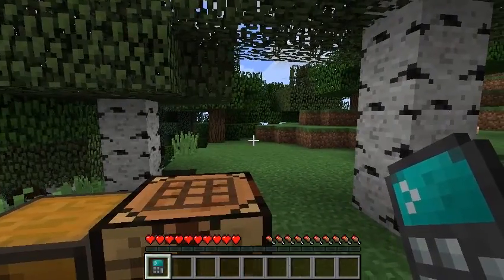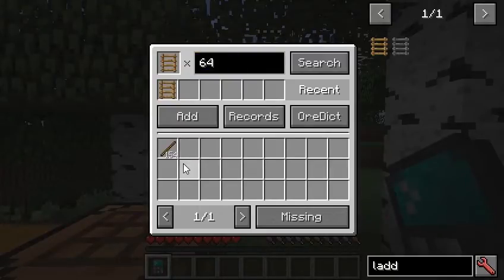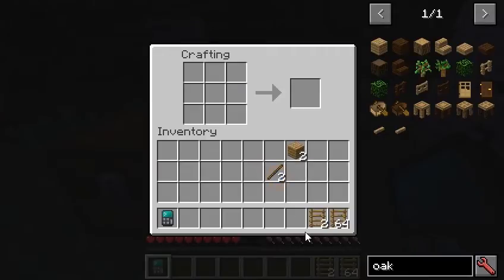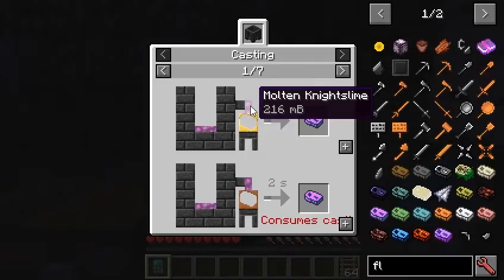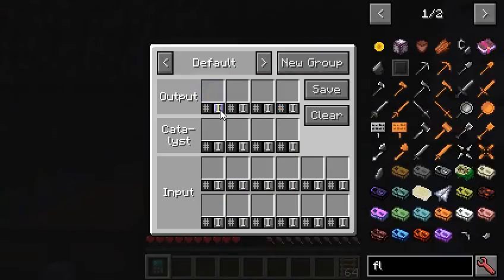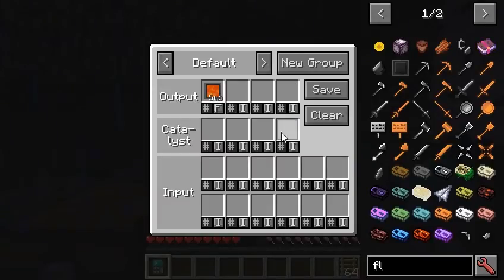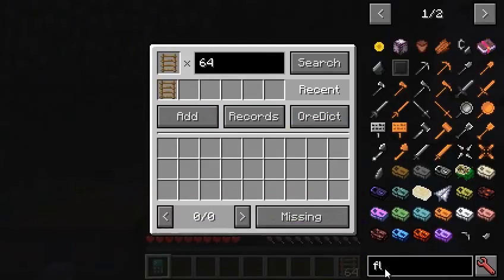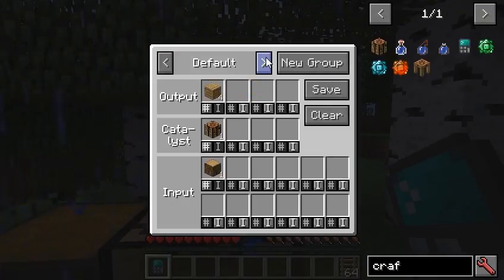Just Enough Calculation introduction for mc 1.10